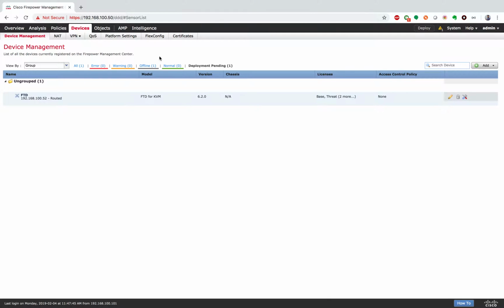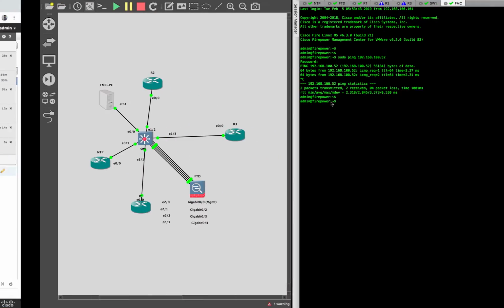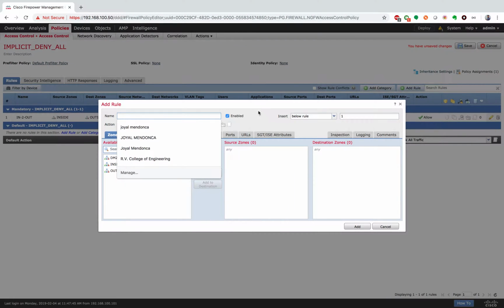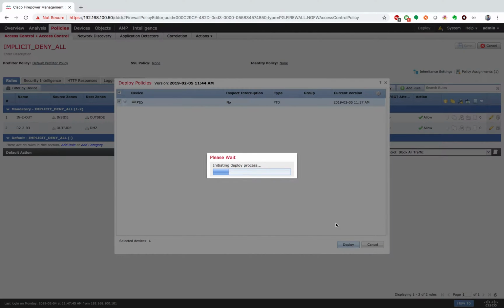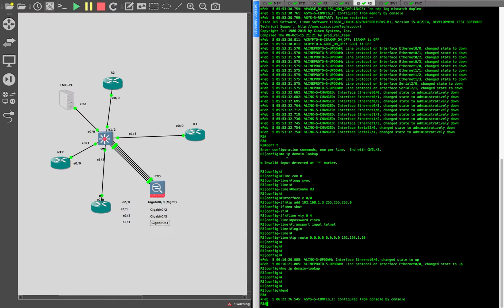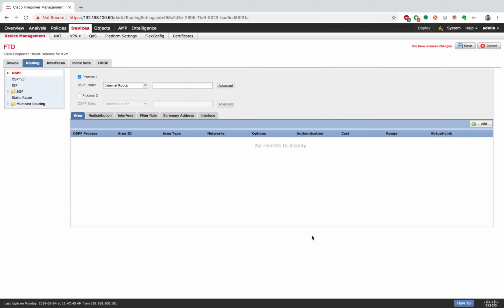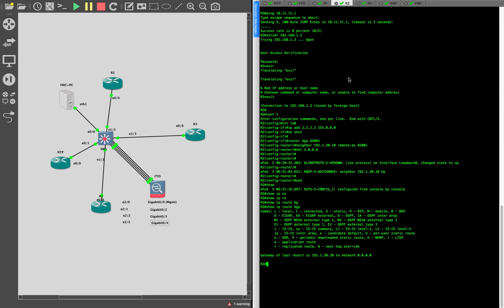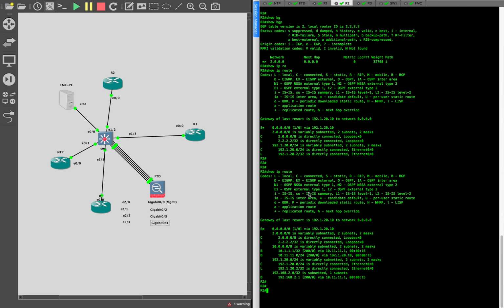Cisco FTD and FMC : Interface configuration, Access Policy and Routing